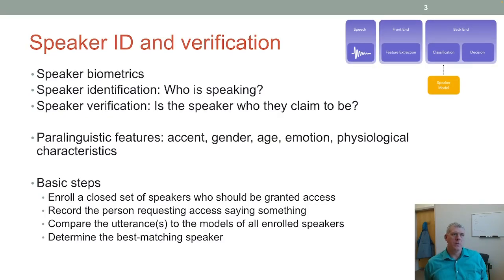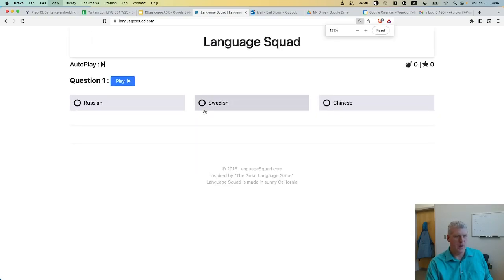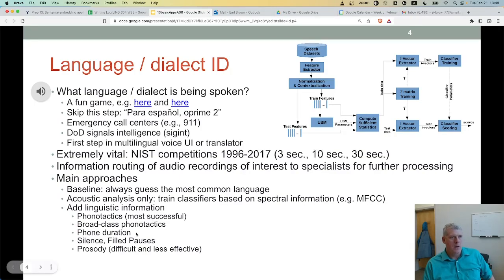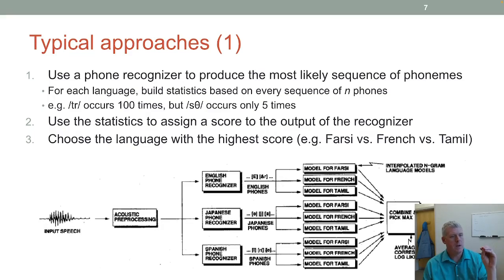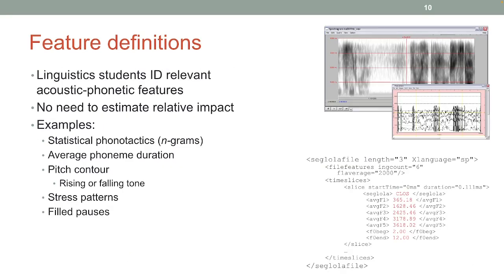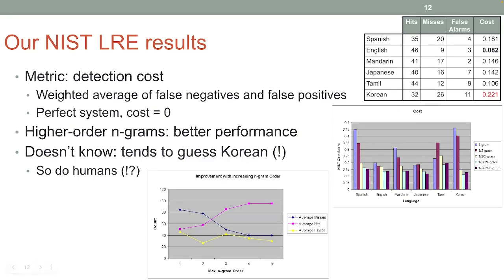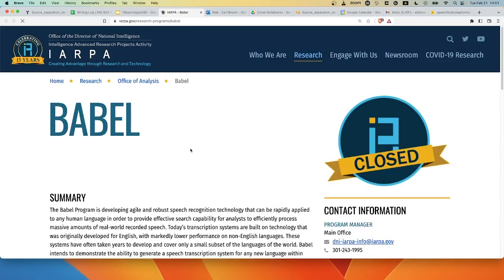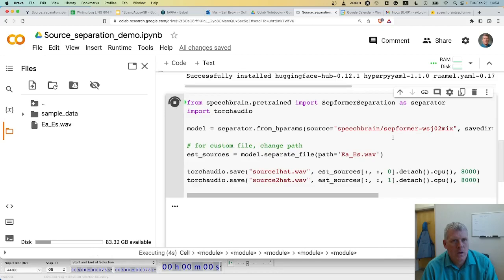Prep13 basic ASR apps